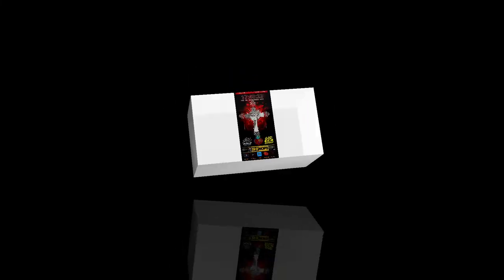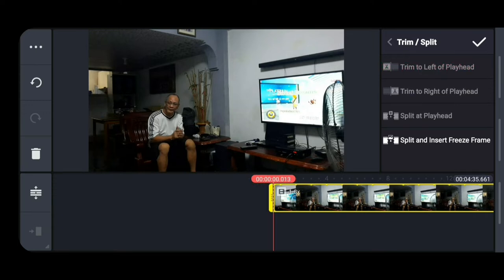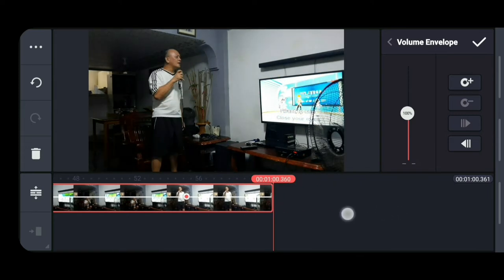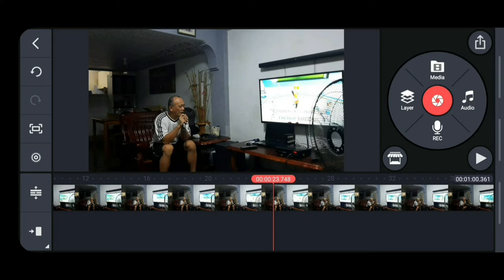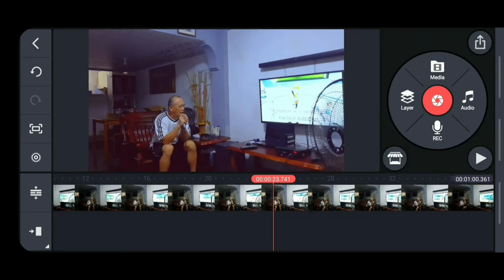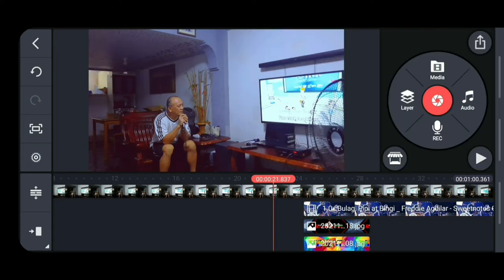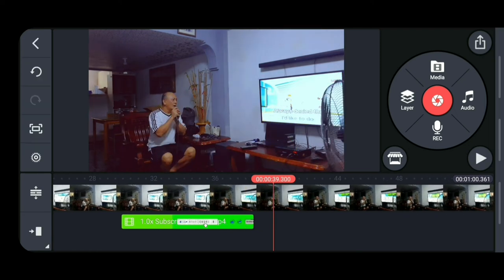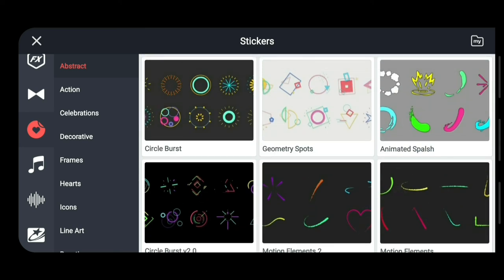TUTORIAL HOW TO USE KINEMASTER VIDEO EDITING ANDROID APP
KINEMASTER IS THE BEST OF THE BEST VIDEO EDITING APP ON ANDROID.
An easy full-featured video editor! Add effects, text, music, graphics and more!

KineMaster makes video editing fun on your phone, tablet, or Chromebook! KineMaster makes it easy to edit videos with lots of powerful tools, downloadable content, and much more:

• Download and re-edit projects from the Get Projects menu (NEW!)
• Import and export project files (NEW!)
• Tools to cut, splice, and crop your videos
• Combine and edit videos, images, stickers, special effects, text, and more
• Add music, voiceovers, sound effects, and voice changers
• More than 2,500 downloadable transitions, effects, videos & images, stickers, fonts, and animations from the KineMaster Asset Store
• Create amazing visual effects by reversing, speeding up, adding slow-mo, and applying blending modes
• Use color filters and color adjustments to make your video stand out
• Color adjustment tools to correct and enhance videos and images
• EQ presets, ducking, and volume envelope tools for immersive audio
• Keyframe animation tool to add motion to layers
• Save your video in 4K 2160p at 30FPS
• Share on YouTube, TikTok, Facebook Feed and Stories, Instagram Feed, Reels, Stories, and more!

• Many, many more features, options, and settings!